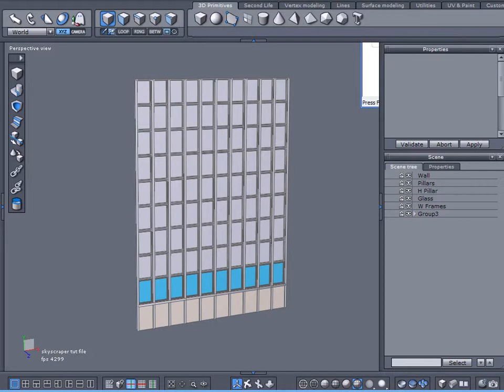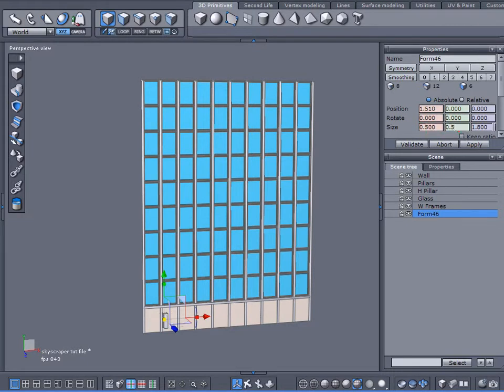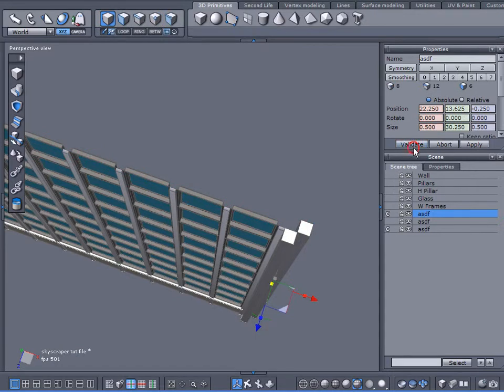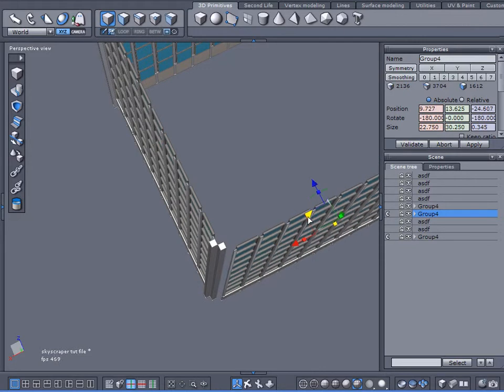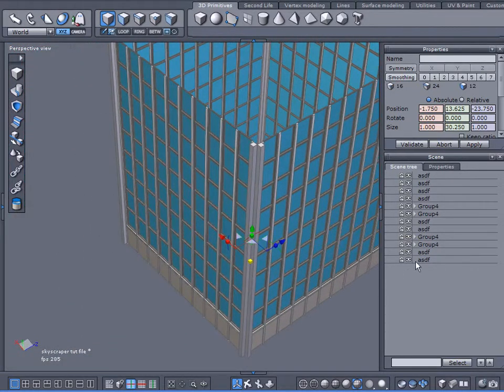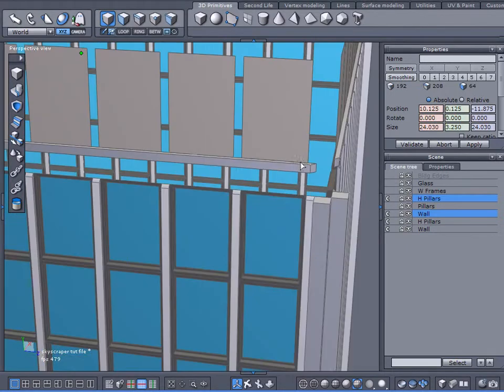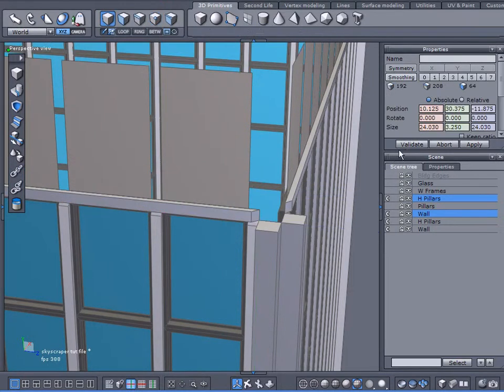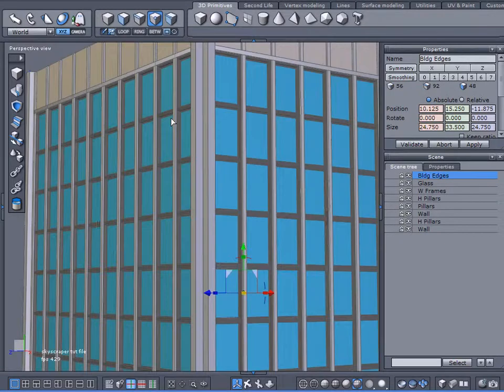Modeling a skyscraper in Hexagon part 3 [hex3]